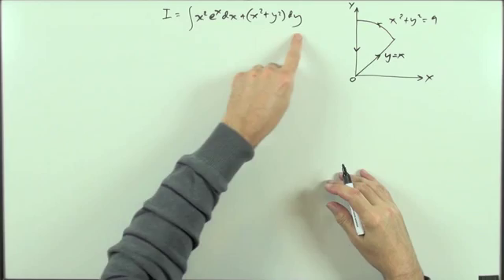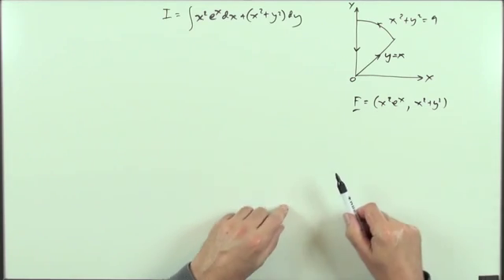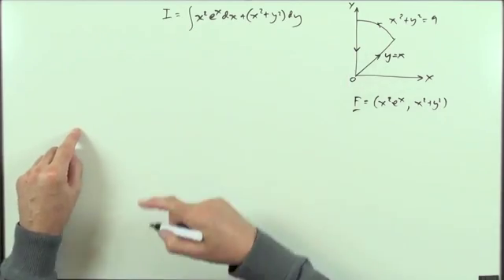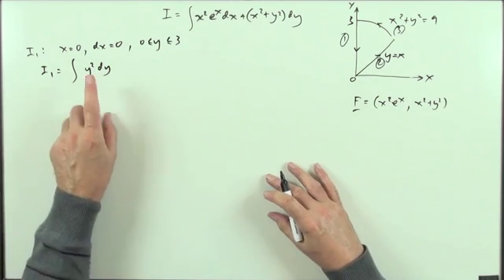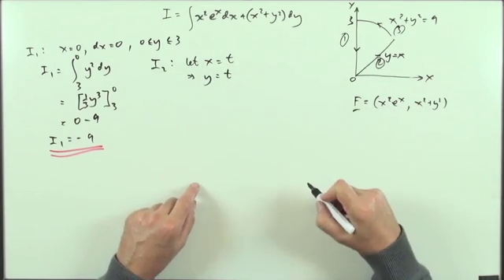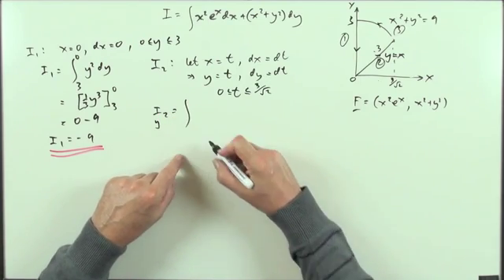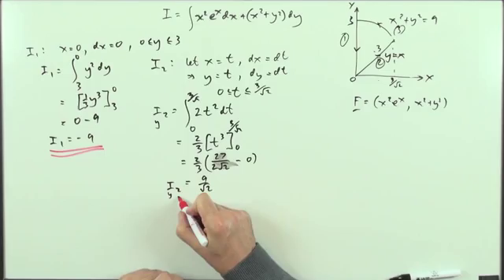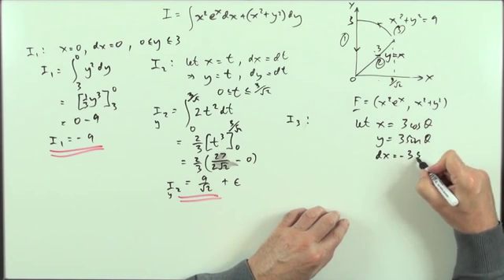Evaluating a line integral around a piecewise closed curve.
Evaluating a line integral around a closed curve, composed of 3 parts,
lying in a vector field.
Confirming result using Green's Theorem.